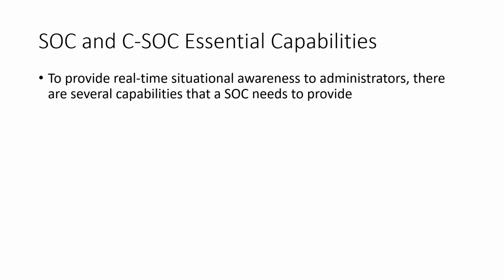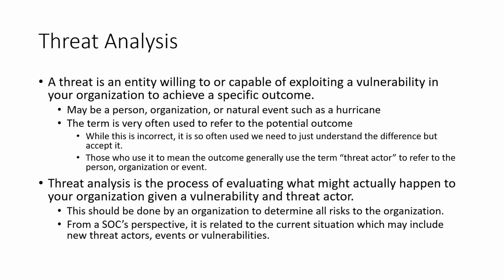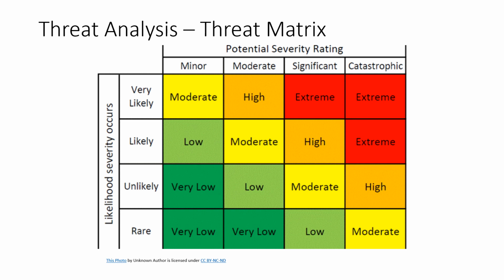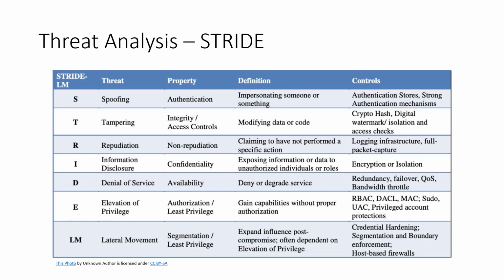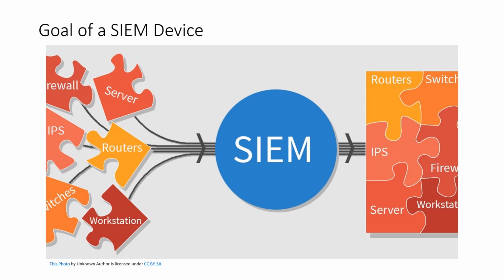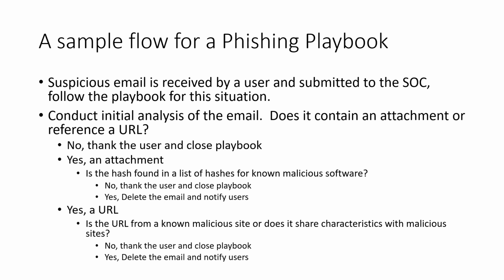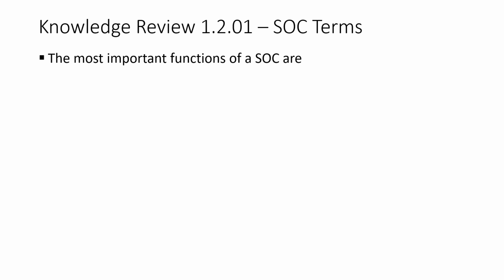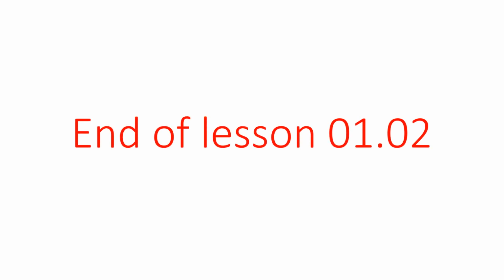Lesson 01 02 video CSOC terms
Lesson 2 of Module 1 for the NSA CySP FY20 funded SOC training